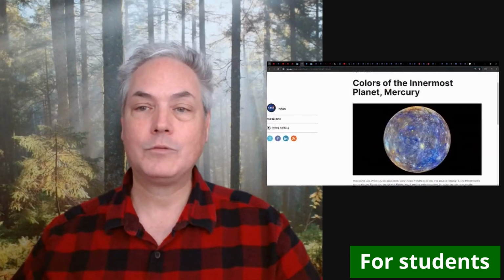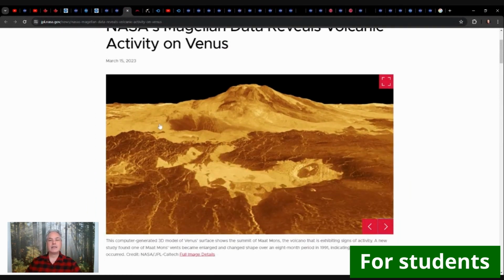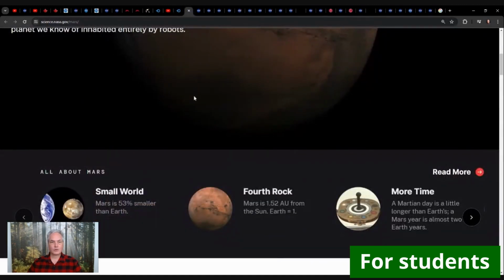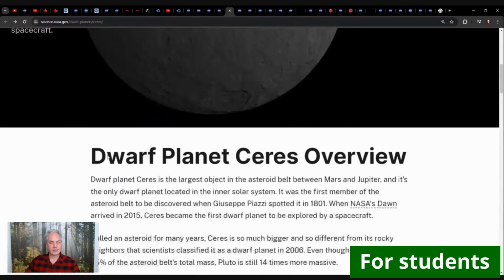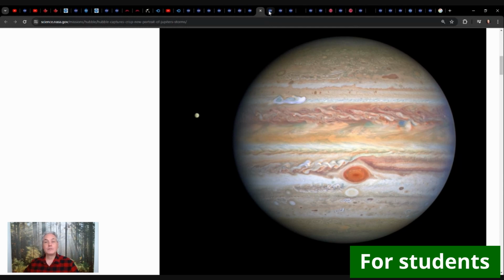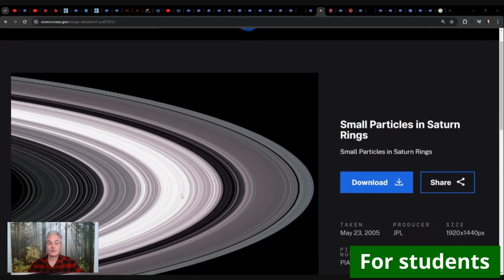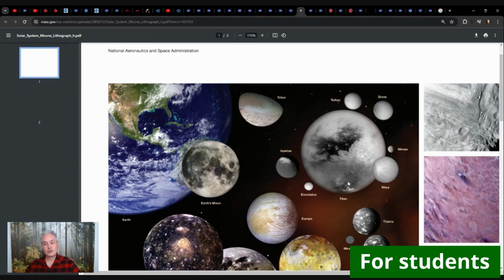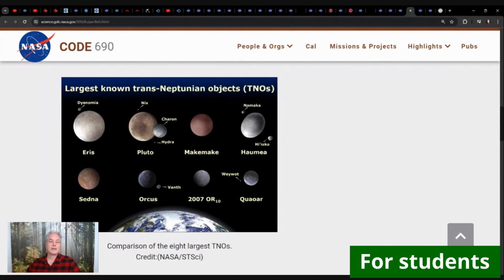What are the Celestial bodies of our Solar system?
Here is a video about celestial bodies in our solar system, except for the Sun  :)